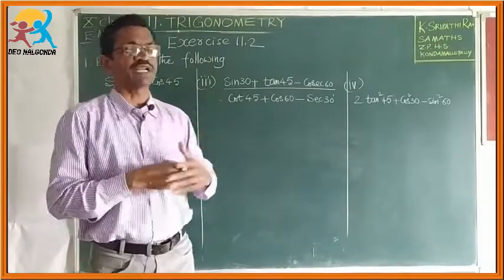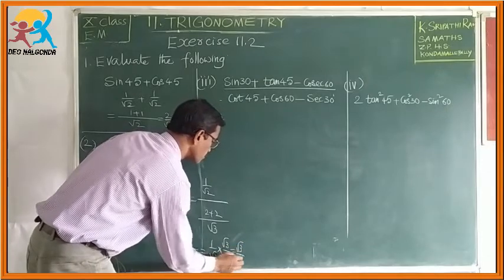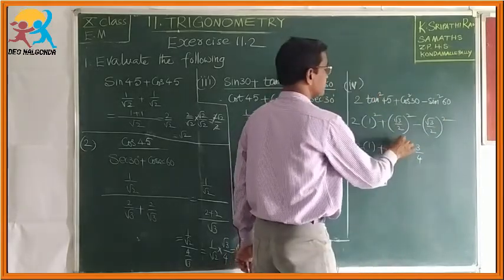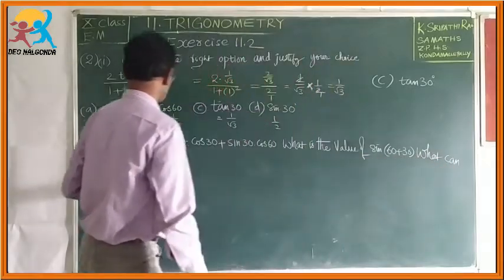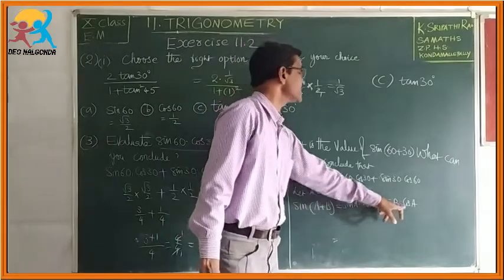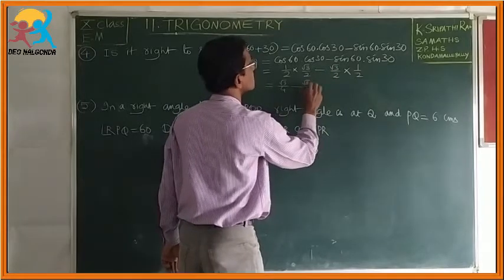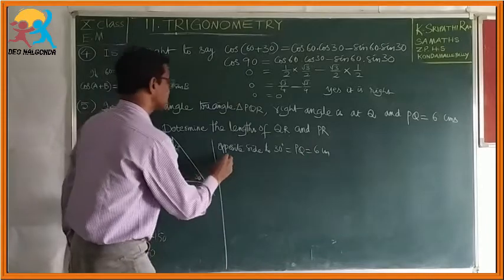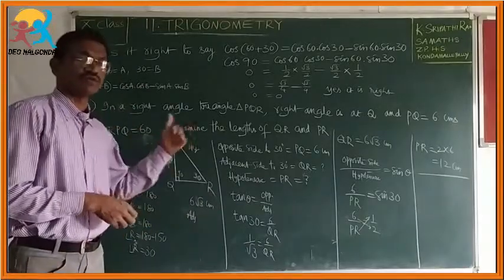10th EM Maths Unit11 Trigonometry Part4